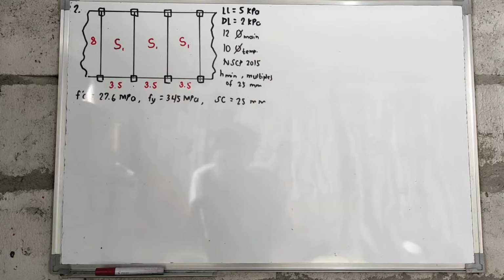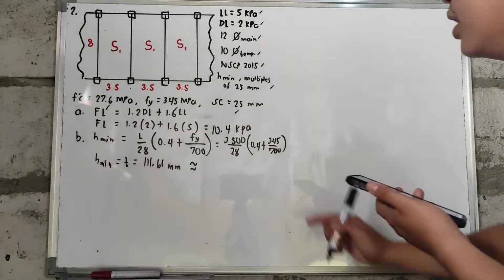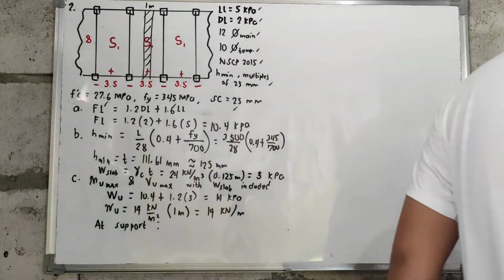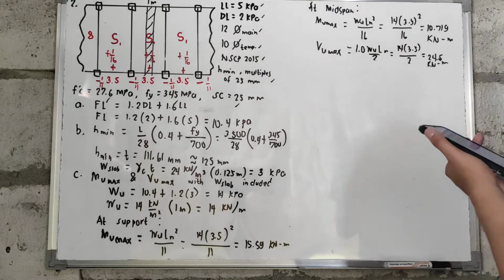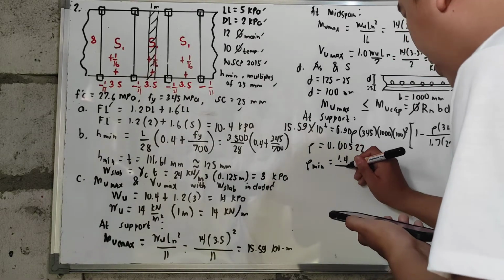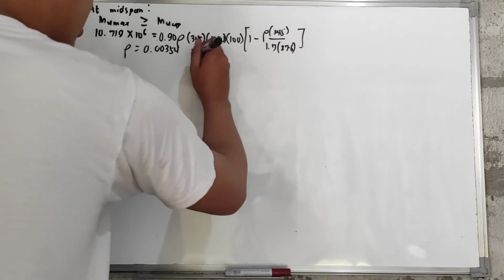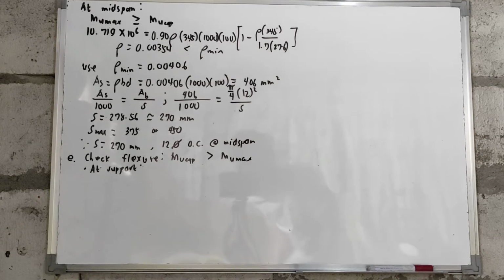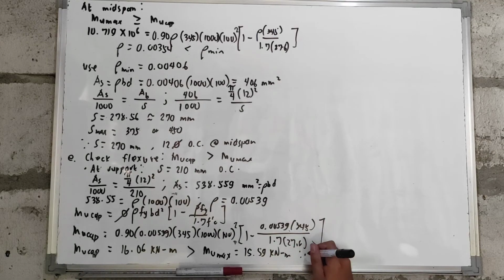One Way Slab Problem No.2a